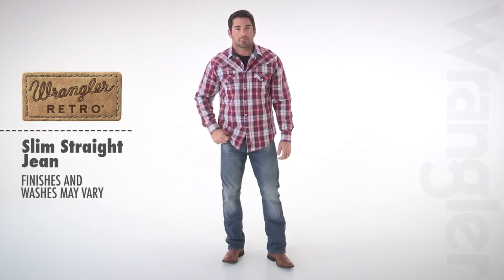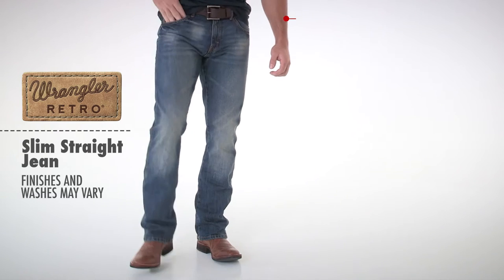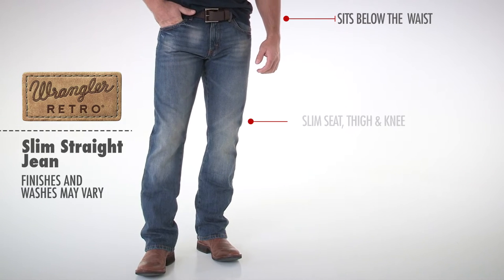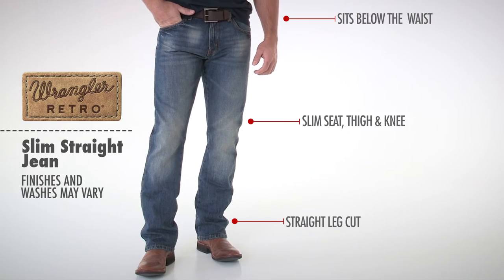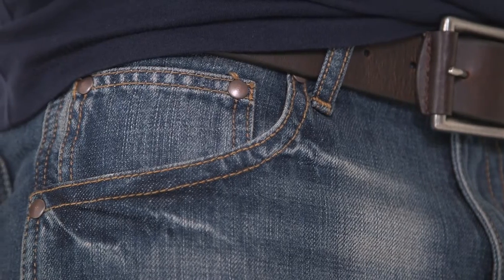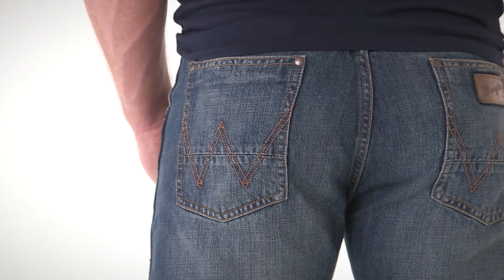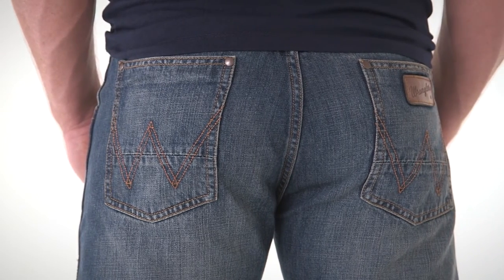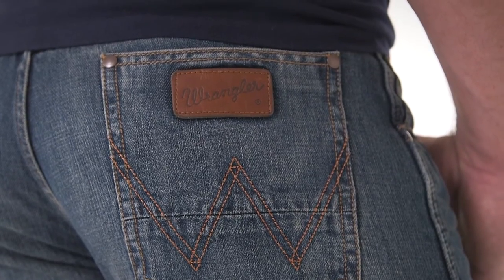Wrangler 88MWZ Slim Straight Jean